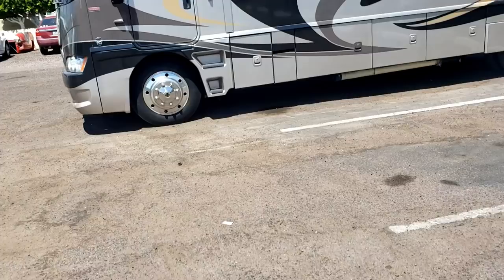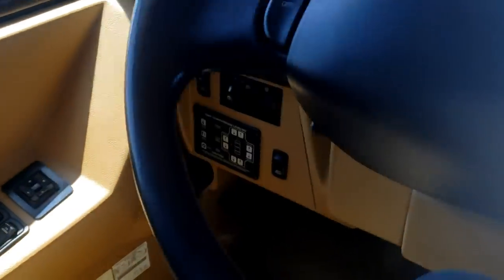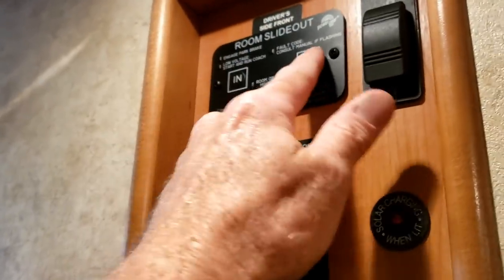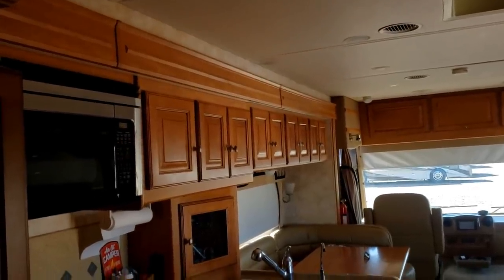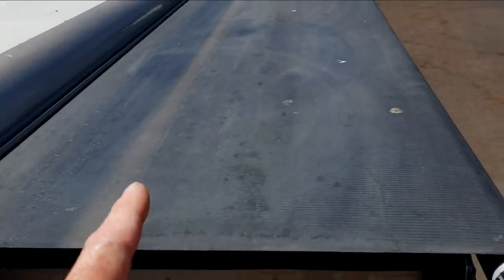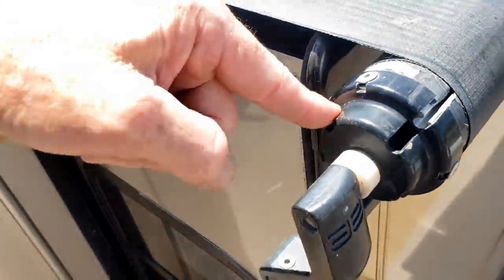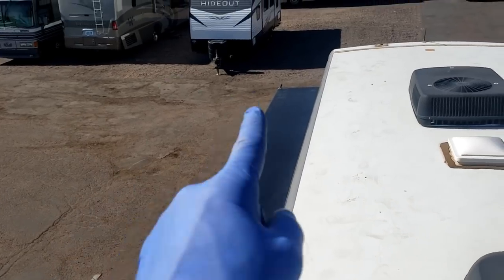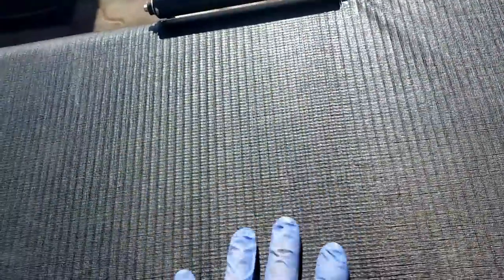Solera RV Slide Out Awning Fabric Replacements and Other Secrets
Today I welcome back a 2011 Suncruiser. This Class A has two slide outs and both the slide out awning fabrics are failing. So watch me as I show how easy they are to replace, unless things go wrong. Also things go wrong.

I used Solera fabric from Lippert but Carefree of Colorado or Dometic universal fabric would have worked too. I have not seen any difference between the 3 of them.